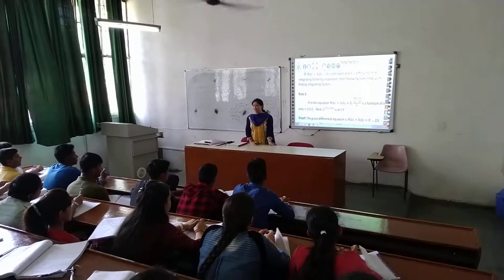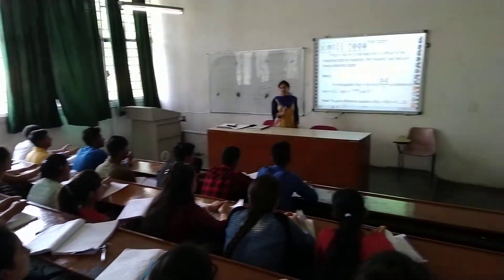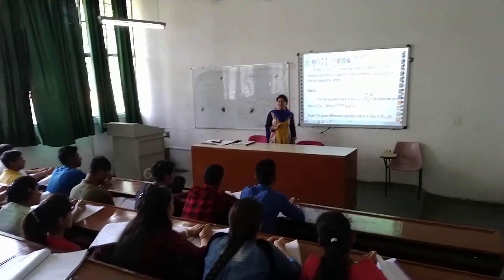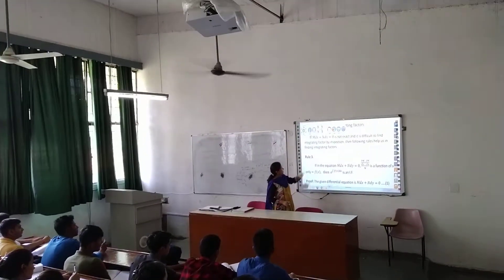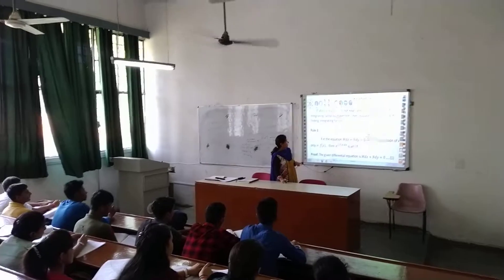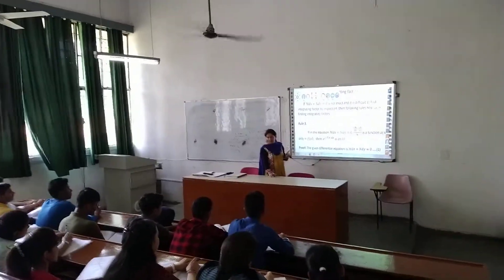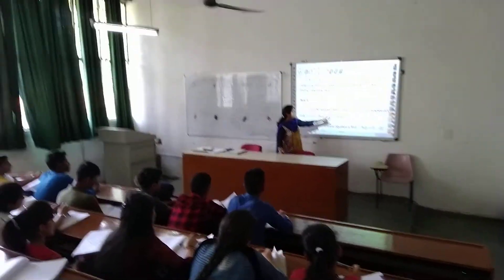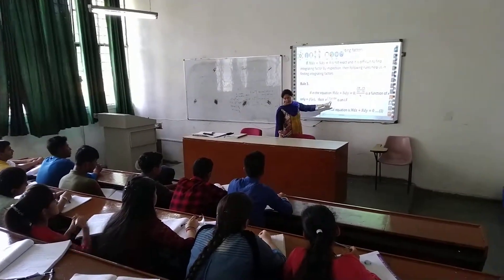Lecture Theatre No 1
Lecture Theatre is equipped with Smart Board, LCD Projector with capability of Wireless Casting with ezcast software and a podium housing mic, speaker and Computer System